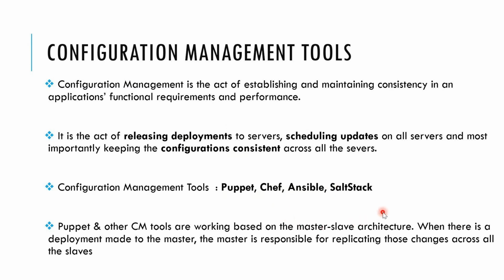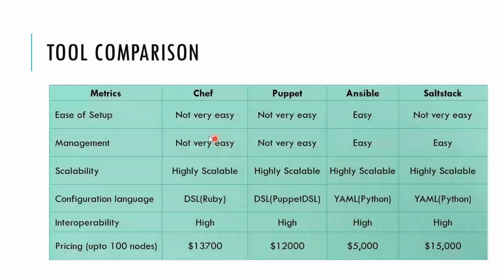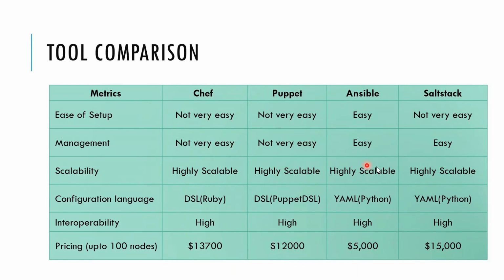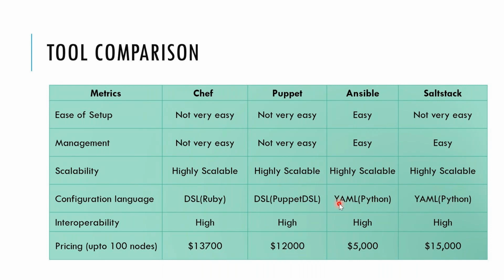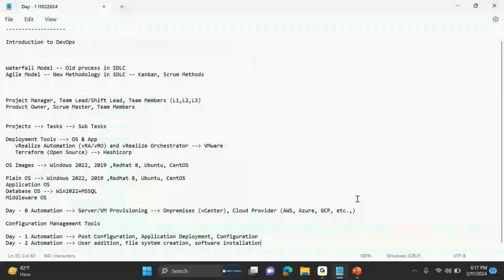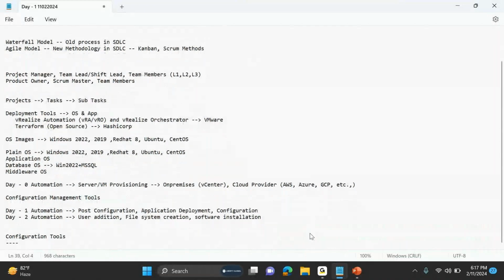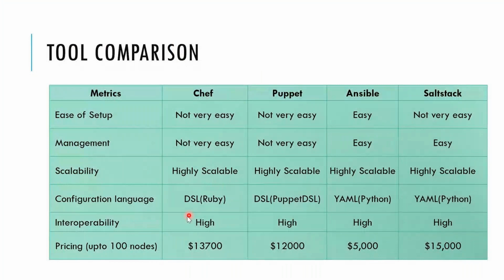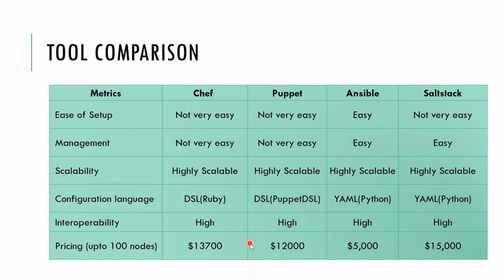Ansible in English - Day 1 - Part 2 - Configuration management tools with comparison